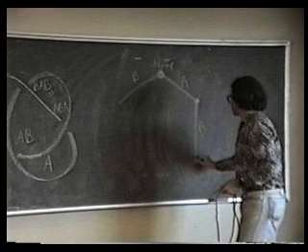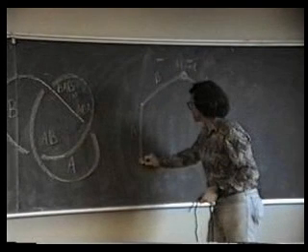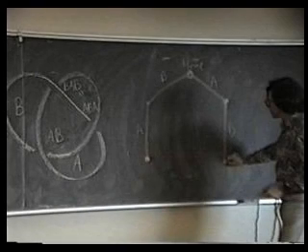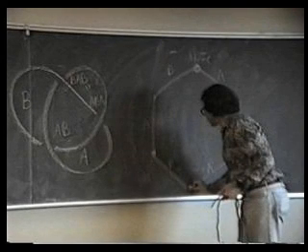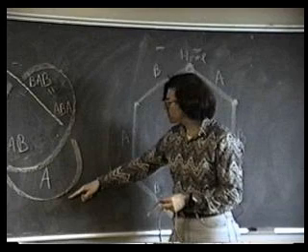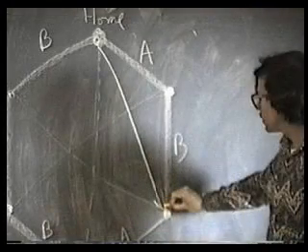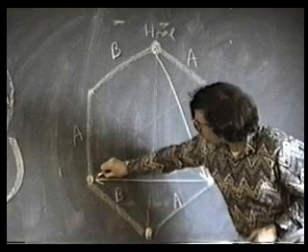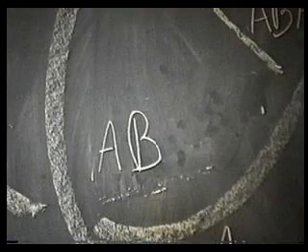Knots to Narnia - William Thurston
William Thurston, University of California, Berkeley
Recorded in Berkeley, March 1992
Bill died August 21, 2012.